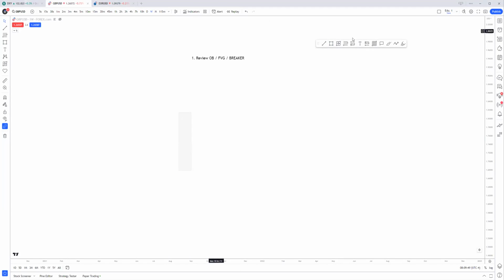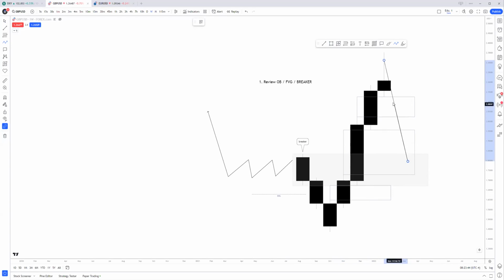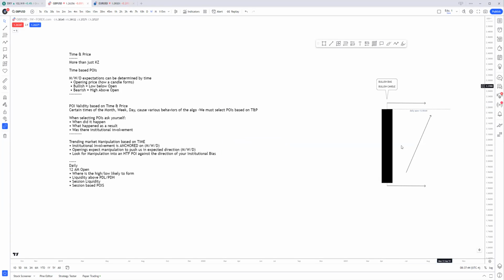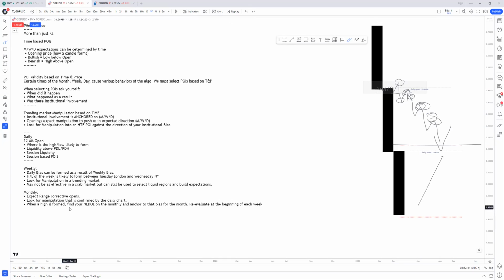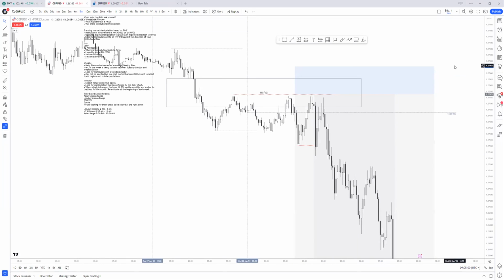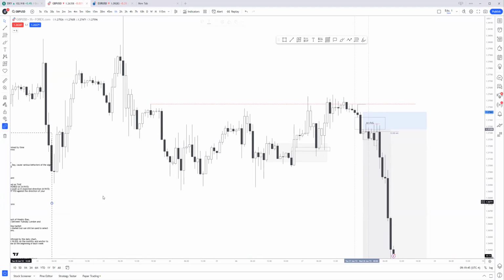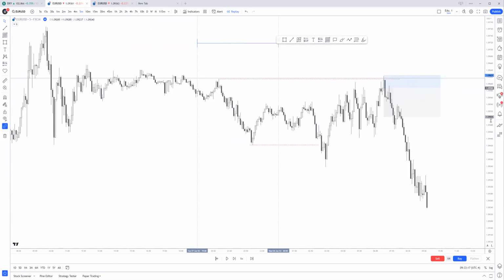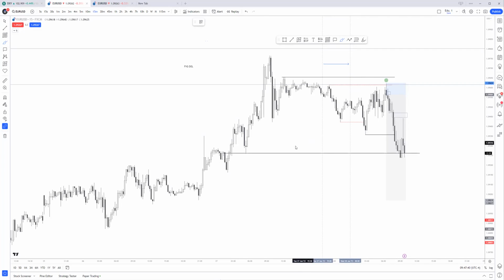Part - 5 - Time & Price : Live Component Time & Price Introduction